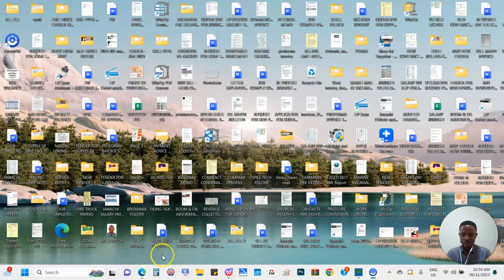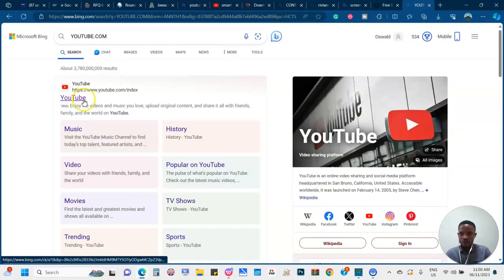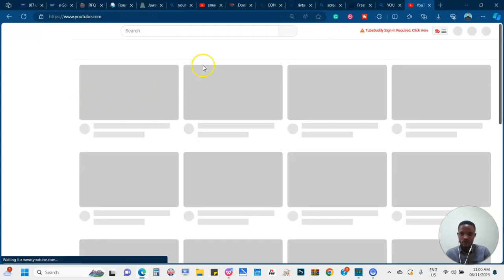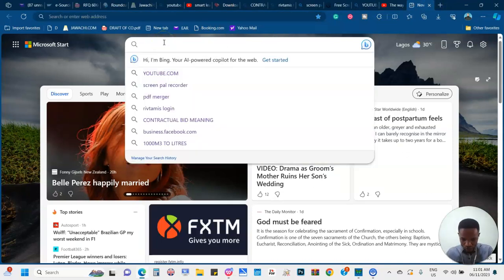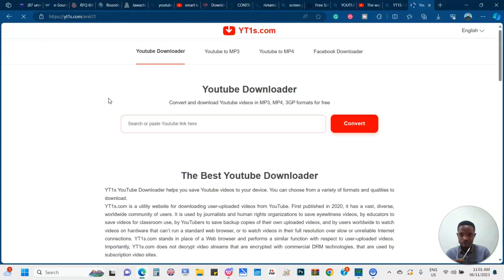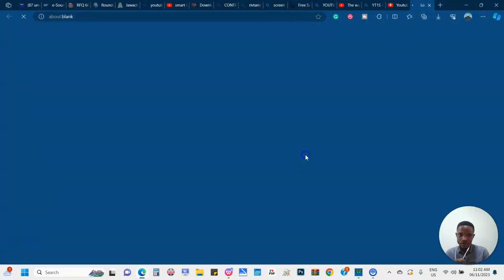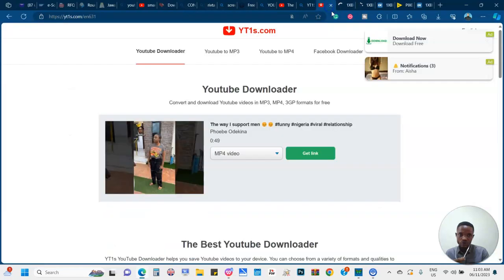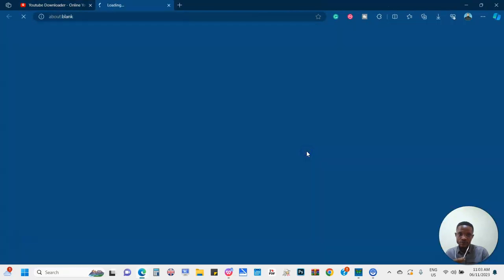How to download YouTube video | download YouTube video in 2023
Learn how to download YouTube videos in 2023